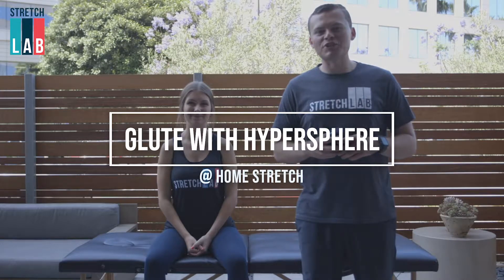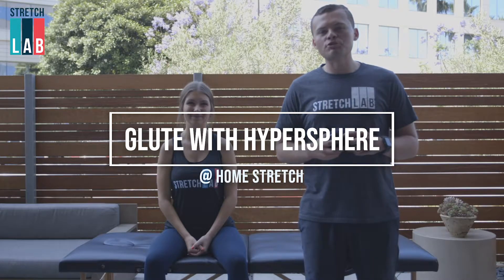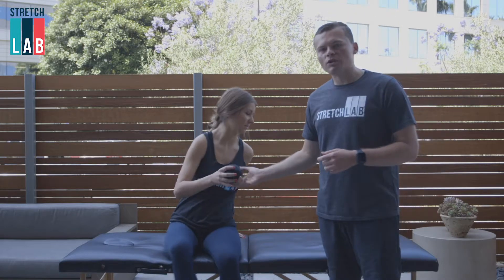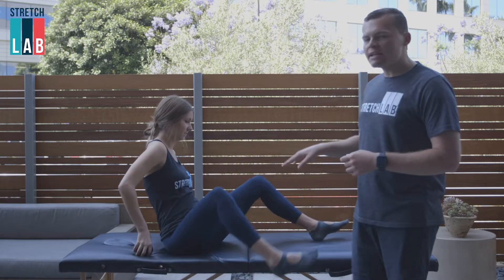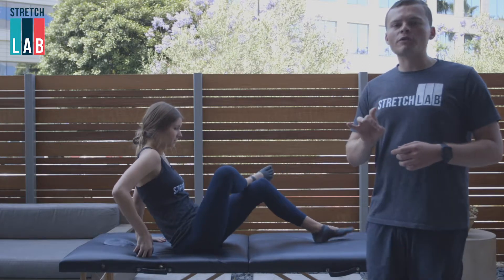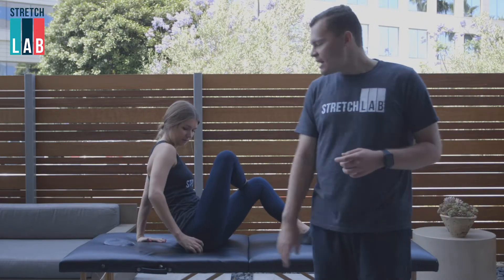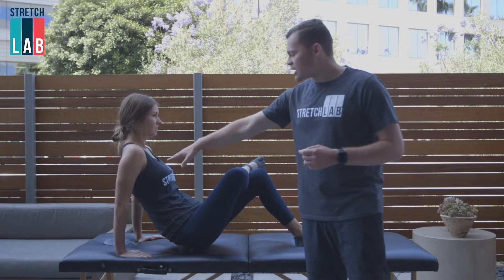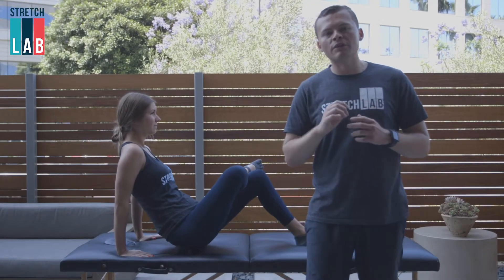Home Stretch Glute Hypersphere